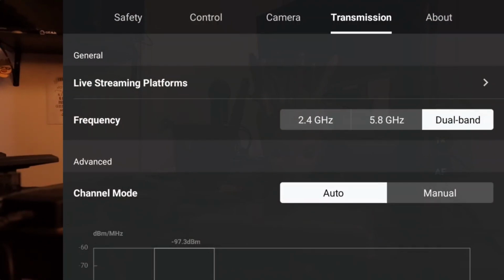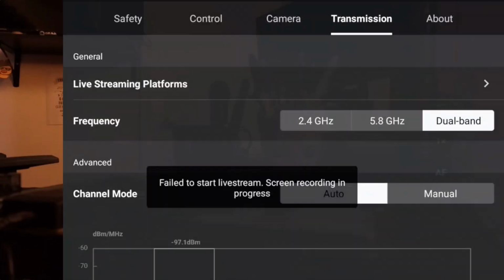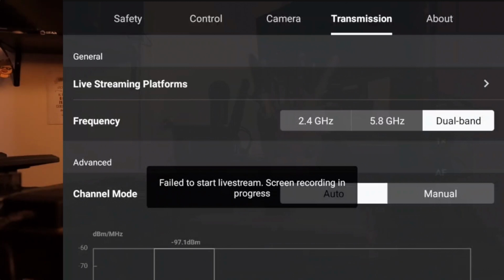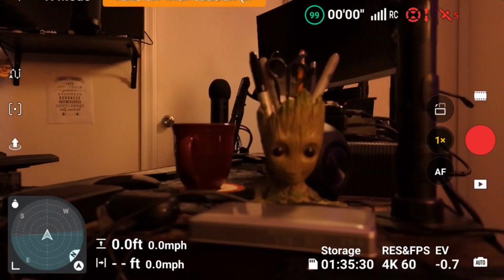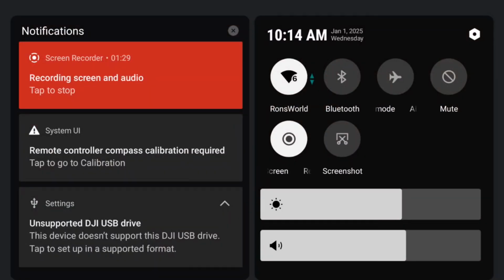FlyApp Update V1.15.8 Livestream - Small Issue Discovered? Is This a Problem?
Welcome back, drone enthusiasts! 🚁 Four weeks ago, I uploaded a video showcasing how to live stream directly from the DJI Mini 4 Pro using the FlyApp.

Back then, the app version was "Pre" the recent update—FlyApp V.1.15.8. If you haven’t seen that video yet, check it out for a step-by-step guide on live streaming with the DJI Mini 4 Pro!

Since updating to FlyApp V.1.15.8, there have been some changes to the live streaming interface. Don’t worry—it’s nothing major, but if you’re used to the old layout, you’ll notice a few tweaks that might take a moment to adjust to. In this video, I’ll walk you through these
changes.

However, there’s one issue with this update that I want to highlight: Screen recording on the RC2 controller has been impacted.

Whether you're trying to record your flights for tutorials or personal archives, this problem can be frustrating.

I’ll explain what’s going on and share some tips to work around it until DJI releases a fix.

If you’re flying the DJI Mini 4 Pro and using FlyApp V.1.15.8 for live streaming or screen recording, this video is a must-watch!
🎧 The BEST MUSIC & SFX For Your Videos!!

DJI Mini 4 Pro | 1.5 Years Later Pros & Cons - STILL THE KING OF COMPACT DRONES?

🏬 AMAZON STOREFRONT

CAMERA GEAR:
Main Camera: Sony A6700
Lens:Sigma 16mm f/1.4
Lens: Sigma 30mm f/1.4
Lens: Sony Alpha 70-350mm f4.5-6.3
Lens: Sony FE 200-600mm f/5.6-6.3
GoPro HERO7 Black
SIRUI AM-254 Carbon Fiber Camera Tripod
Wimberley WH-200 Wimberley Gimbal Head II
Sirui KX-Series Aluminium Tripod Head

MICROPHONES
DJI Mic (2 TX + 1 RX + Charging Case), Wireless Lavalier Microphone
Hollyland Lark M1 Duo 2-Person

DRONES:
DJI Mini 4 Pro Fly More
DJI Mini 2 Fly More
Mini 4 Pro Drone ND Filters
Mini 2 ND Filters
Memory Cards

MISC
Lanyard for DJI RC2
Skyreat Mini 4 Pro RC 2 Case
Anker Portable Charger
Lowepro ProTactic 350 AW II Modular Backpack

LumaFusion

📸 Drone used: DJI Mini 4 Pro. Firmware: DJI Fly Update 1.16.4 & Mini 2